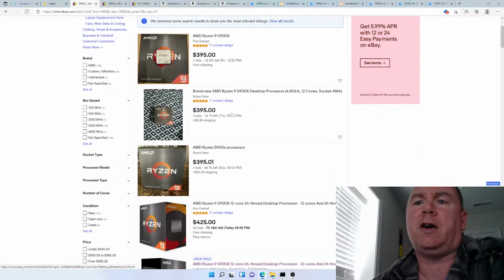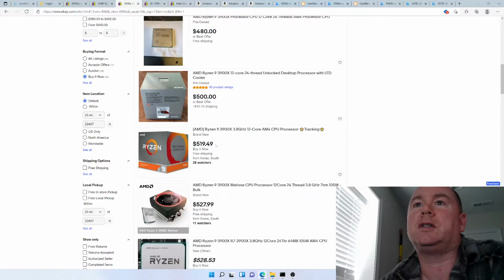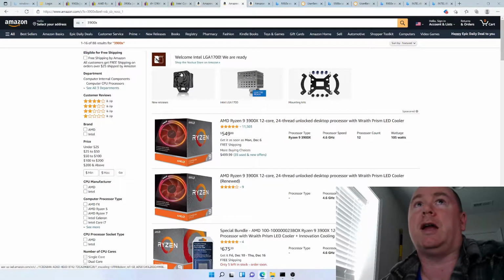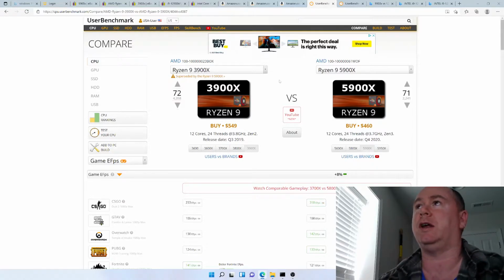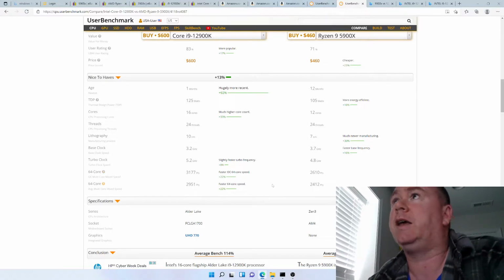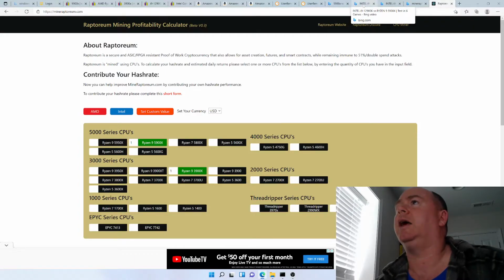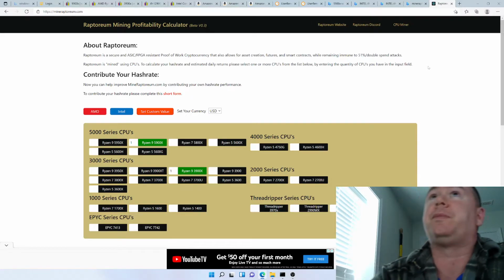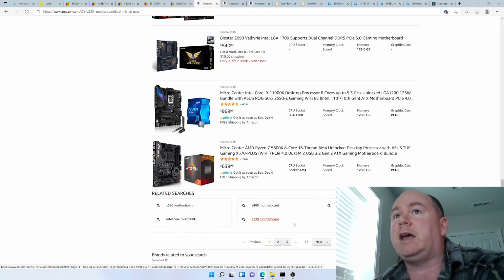Which CPU should you choose AMD Ryzen 9 3900x or 5900x or Intel I9 12900k or I9 12900kf?